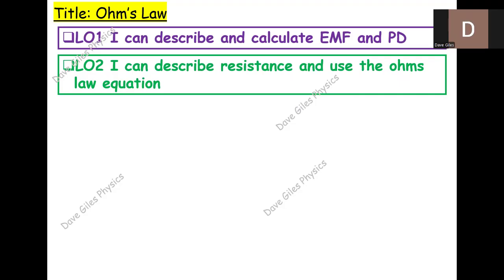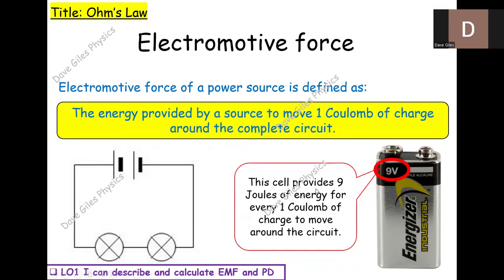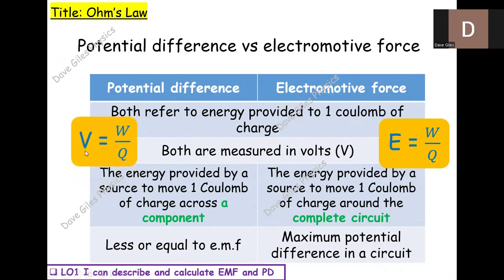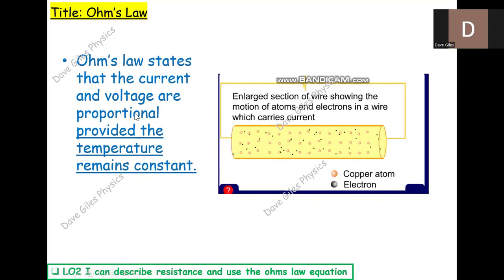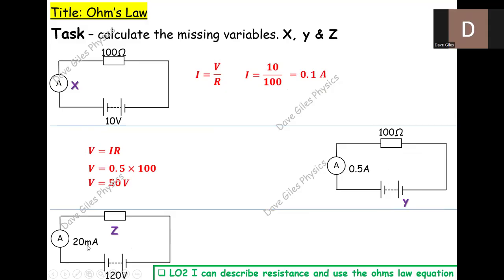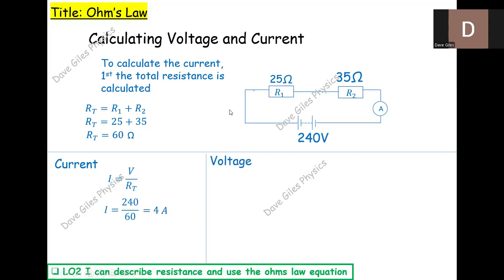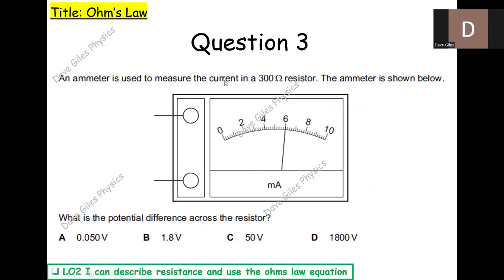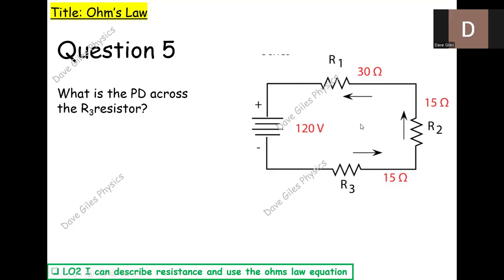Ohm's Law for IGCSE Cambridge Physics (0625) for CIE, P4, Electricity & Magnetism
This video covers definitions and calculations of EMF and PD. It then looks at calculations involving PD across each component when a circuit has multiple components in it.